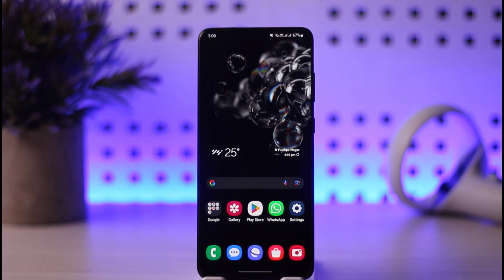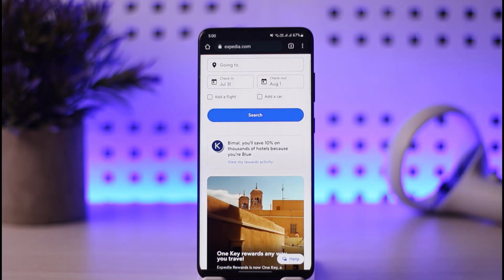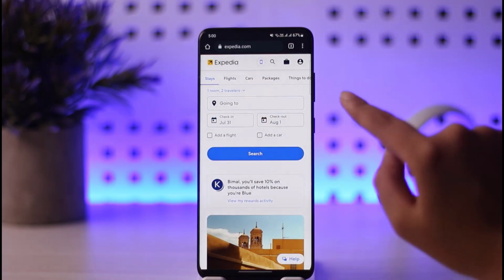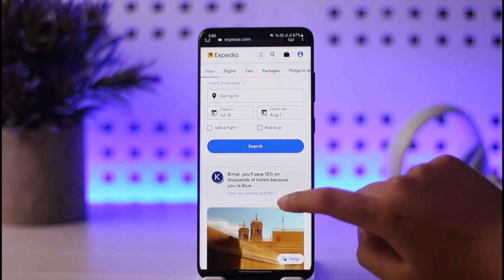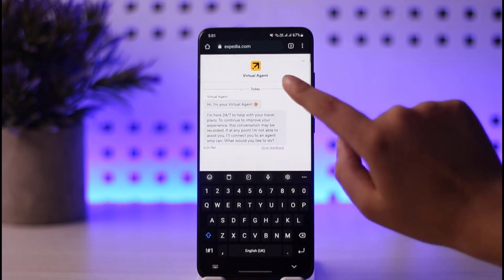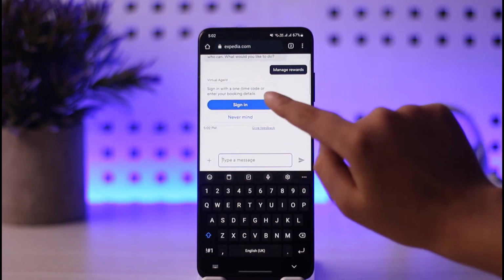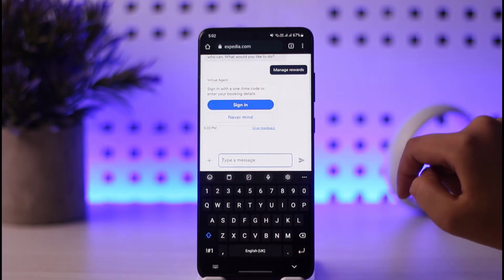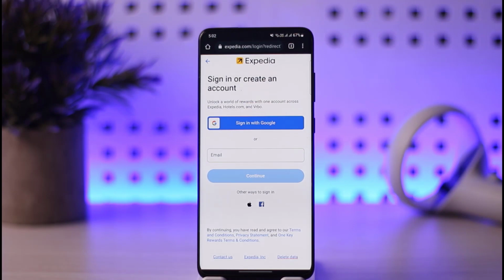How to Use Points in Expedia | 2023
In this tutorial, I will guide you on how you can easily use points in Expedia app.
0:00 Intro
0:12 Open hopper in browser
0:30 Use points
1:16 Conclusion